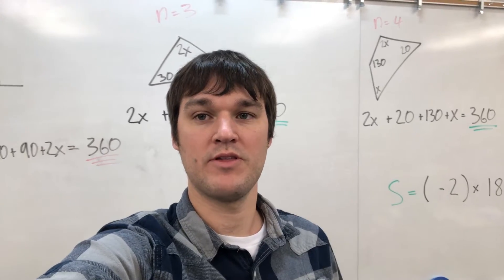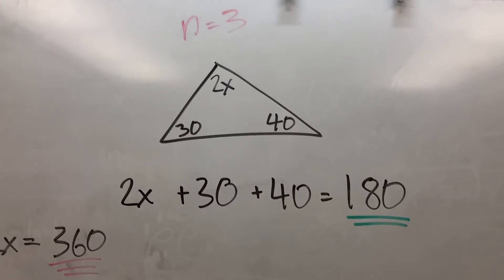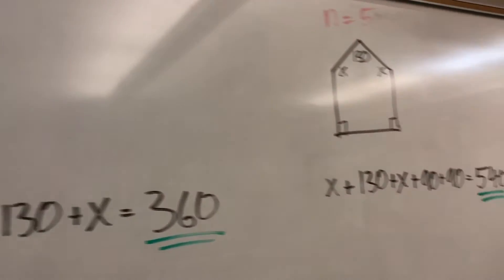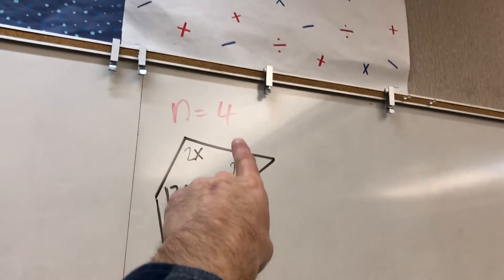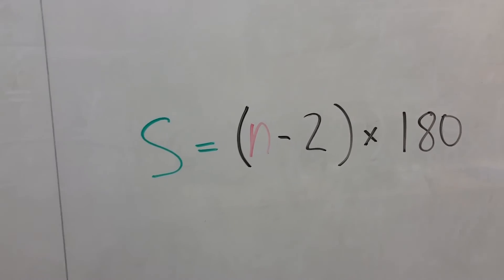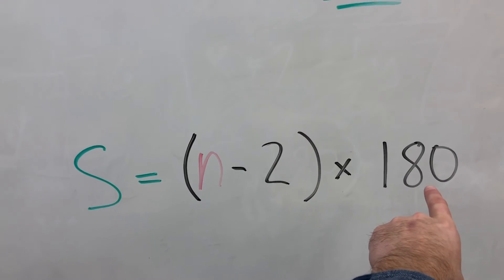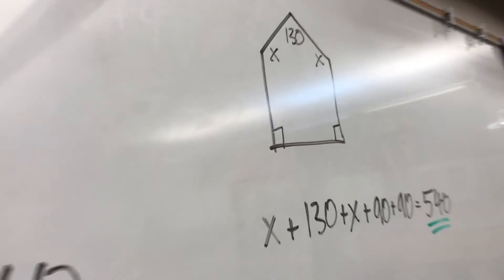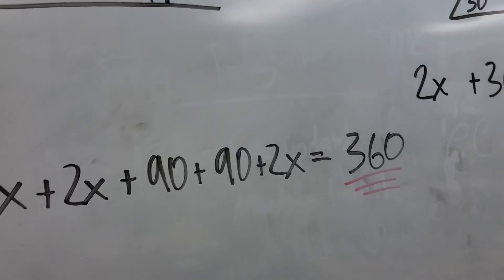3.3 Video 4: The magic # for all polygons, interior and exterior angle sums